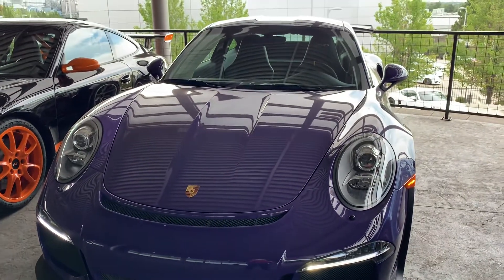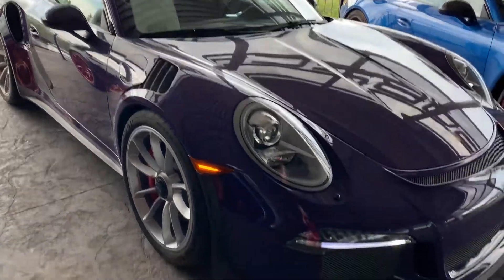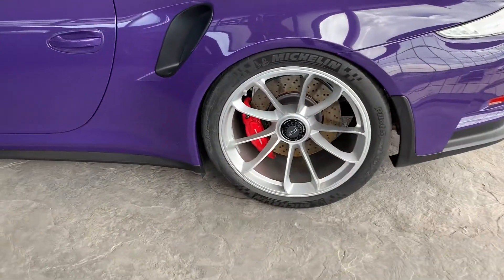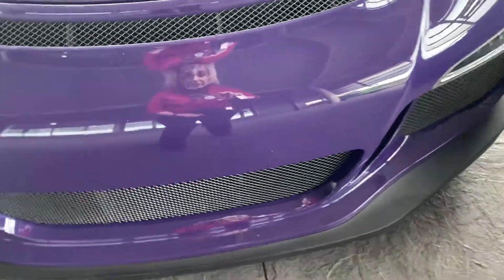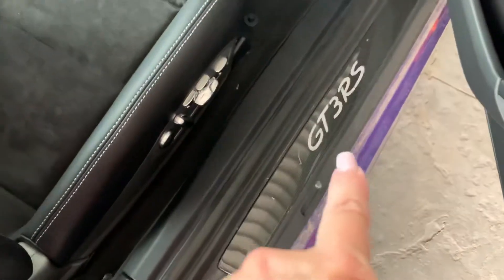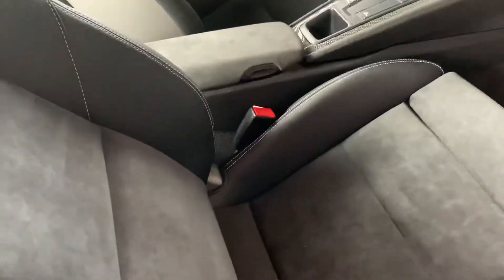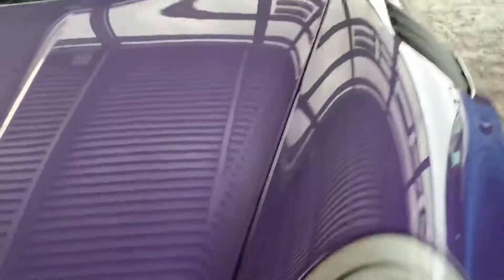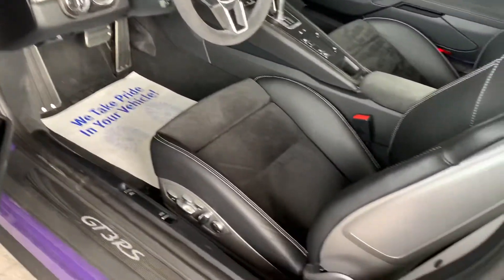2016 GT3RS ultra violet